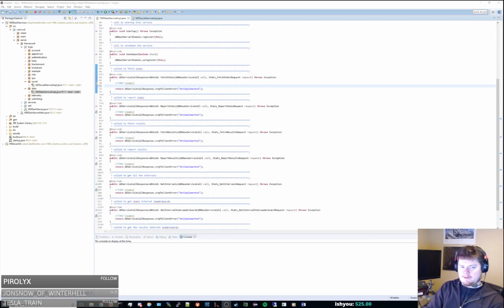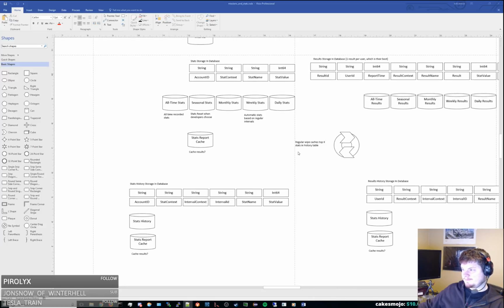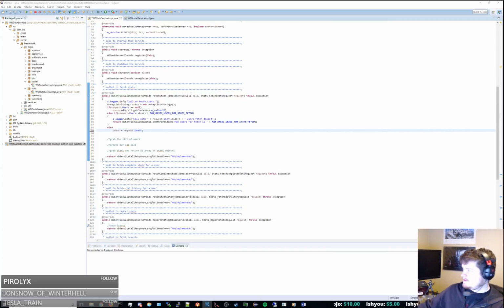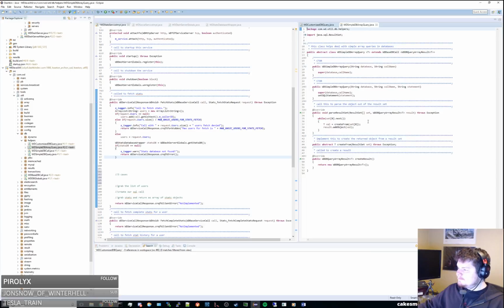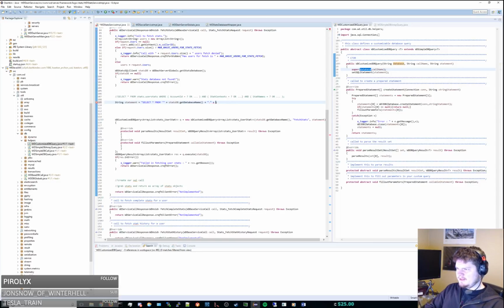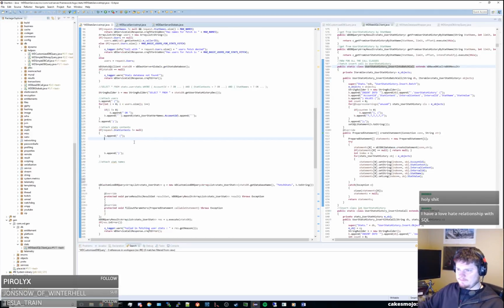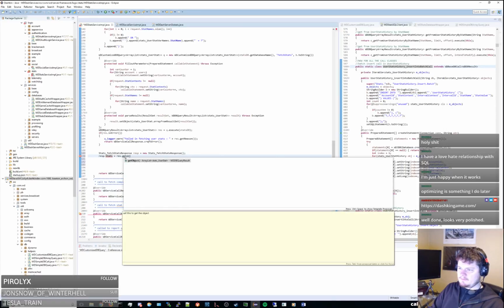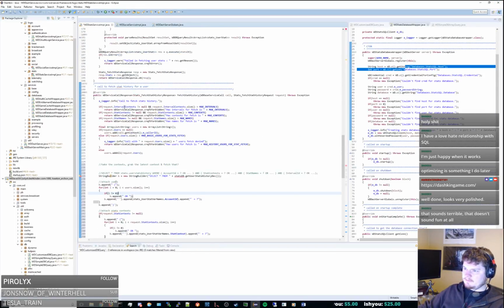ambientenergy101 devs Dashkin 763